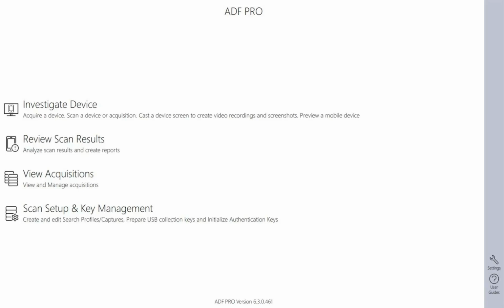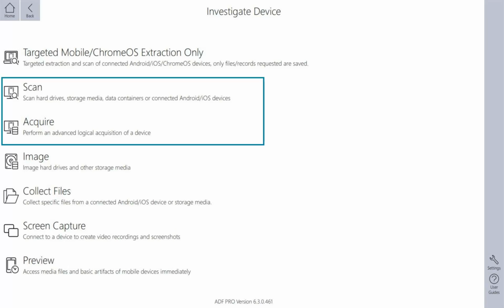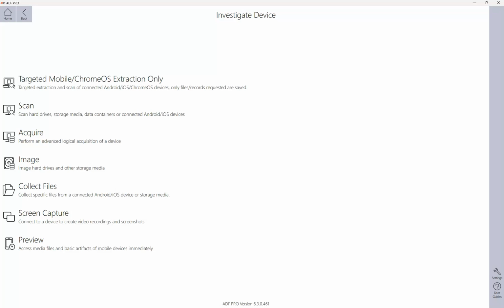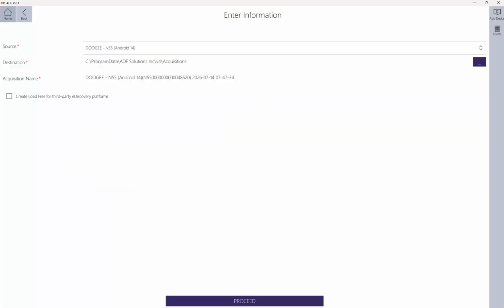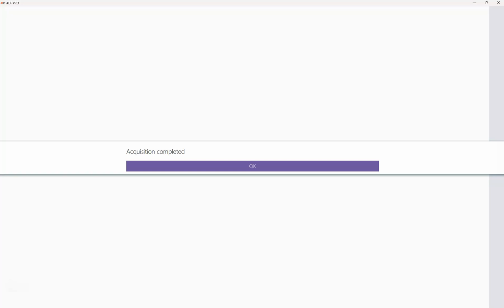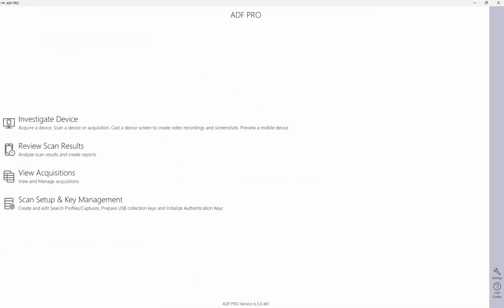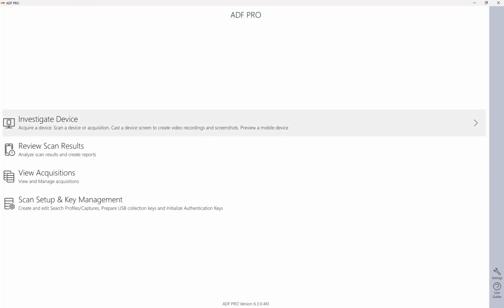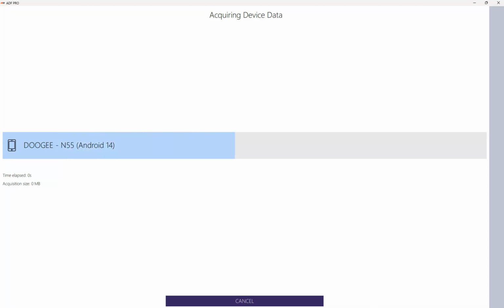How to Create an Acquisition of iOS and Android Devices in ADF Pro and MDI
Here’s a polished YouTube description:

ADF Solutions is known for rapid digital evidence triage—but investigators can also use ADF tools to preserve data first and analyze it later.

In this video, we explain the difference between **Scan** and **Acquire** workflows:

**Scan** provides an all-in-one process to acquire, parse, analyze, and review device data when immediate results are needed.

**Acquire** allows investigators to secure an advanced logical acquisition first, then scan, parse, and analyze the saved data later—making it ideal for managing multiple devices, laboratory queues, and investigative backlogs.

You’ll also see how easy it is to:

• Connect a device using the Connection Wizard
• Select a destination folder
• Name the acquisition
• Secure the data for later analysis
• Add the saved device acquisition through the Scan menu

Whether you need immediate answers or a more flexible acquisition-first workflow, ADF Solutions helps you adapt the process to the needs of each investigation.